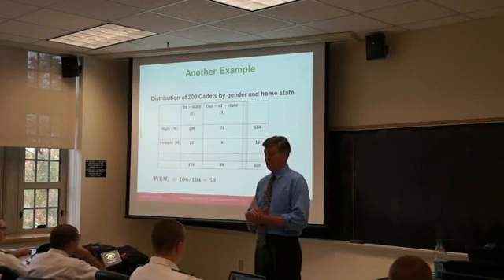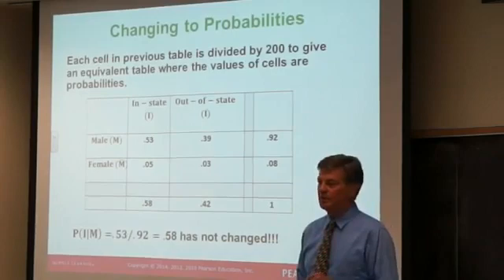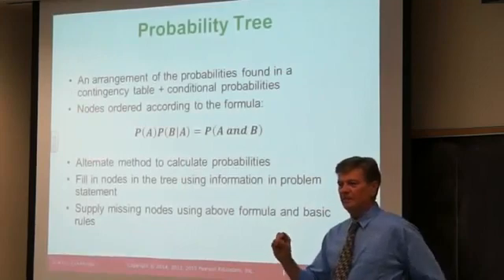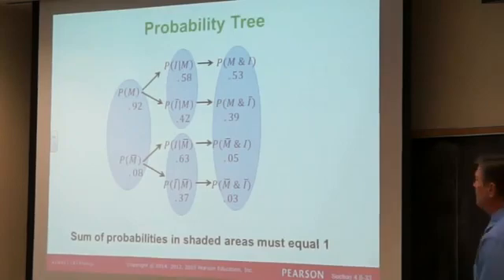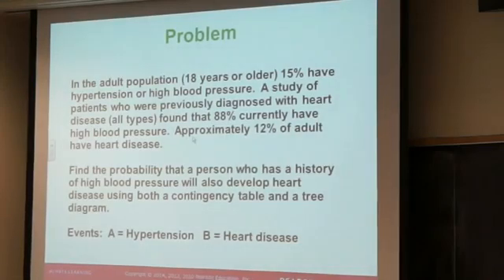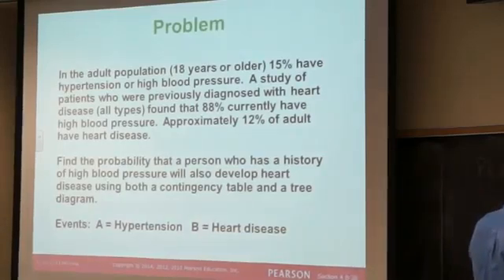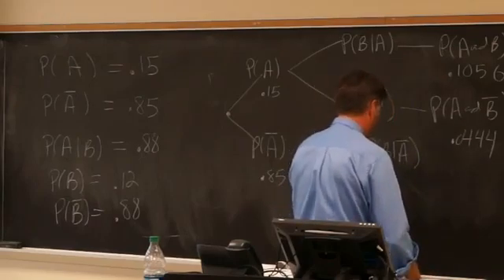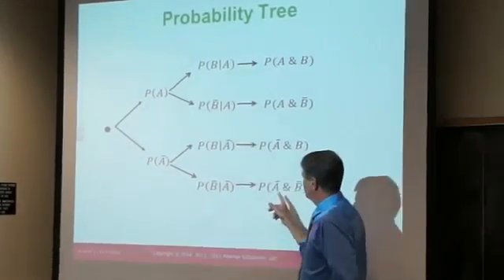MA105 - Lecture XIX - Section 4-8: Probability - Bayes Theorem - Part II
Topics: Bayes' Theorem; Bayes' Formula; Conditional Probability; Contingency Tables; The Monty Hall Problem

Given by Mr. John Vosburgh - 10/14/2013